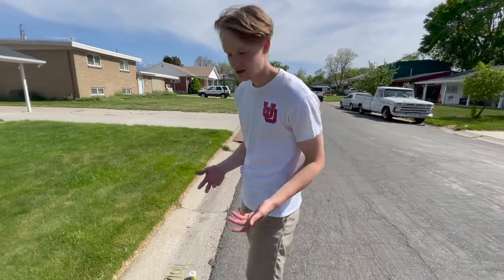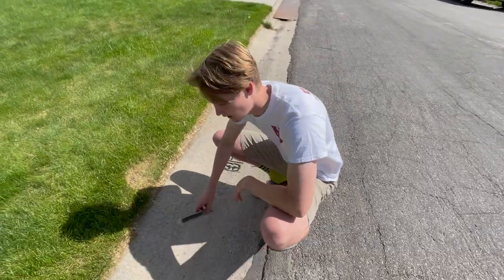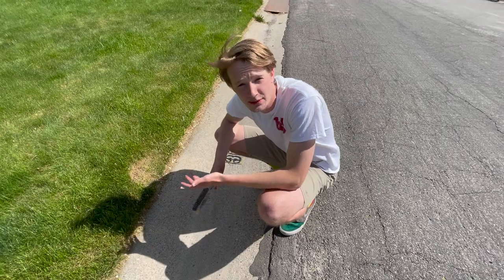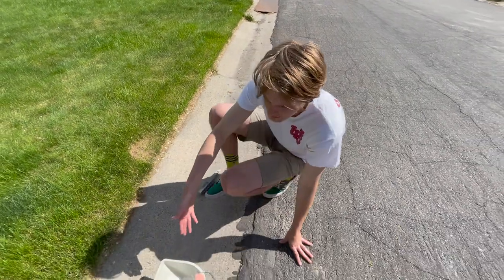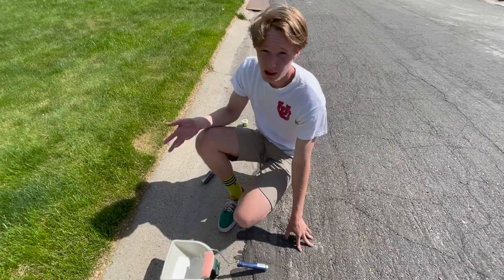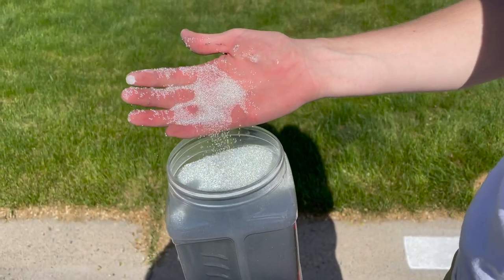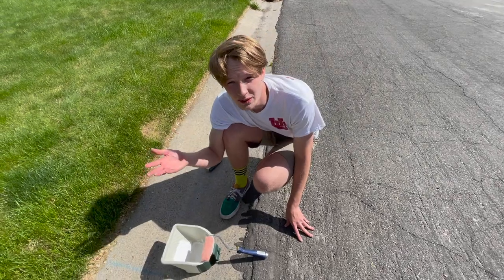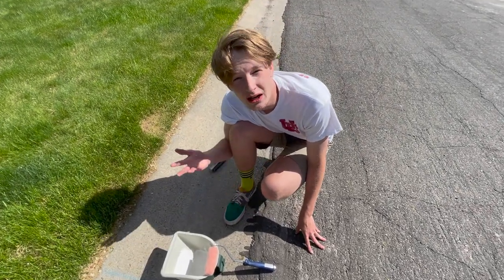E-Z Spot Curb Painting Demonstration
Owner Garrett Culbert demonstrates how E-Z Spot curbs paints your address.